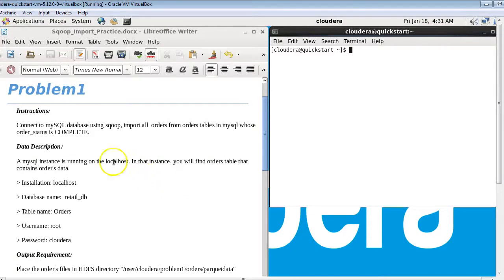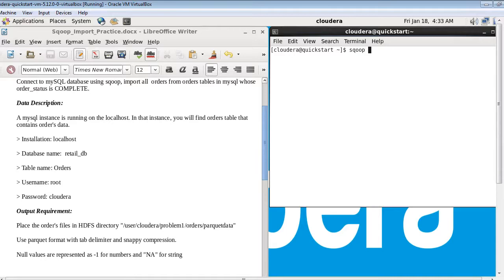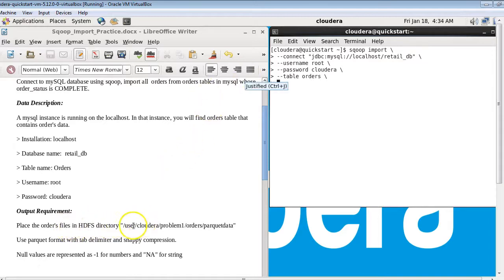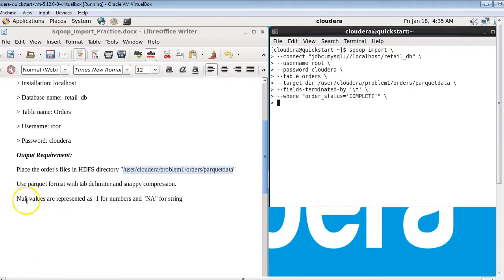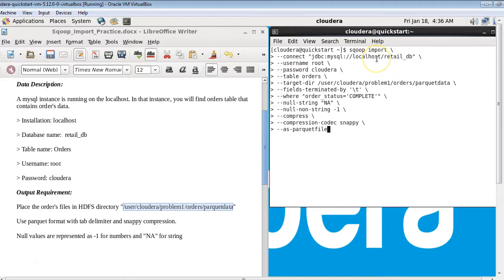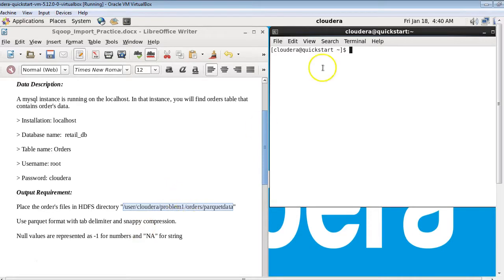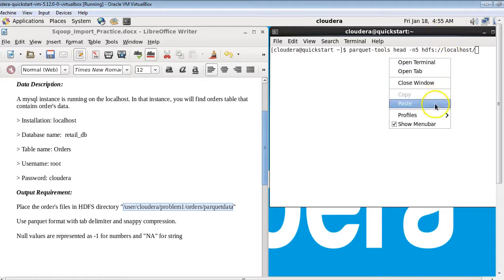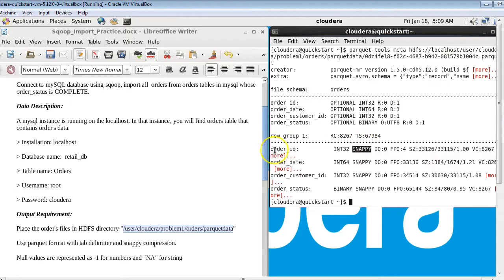Apache Sqoop practice